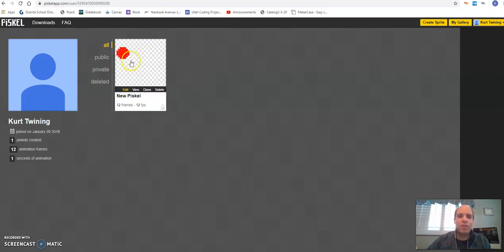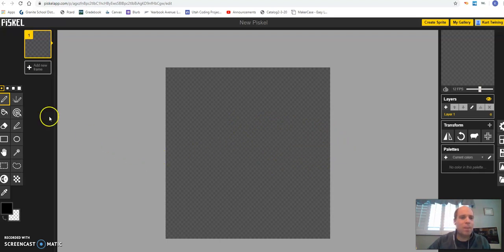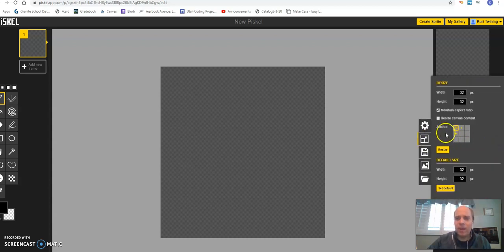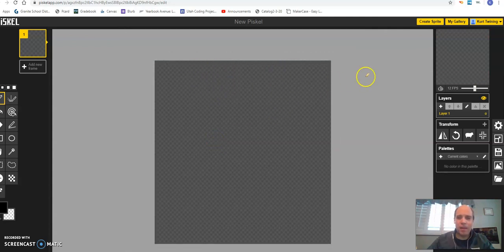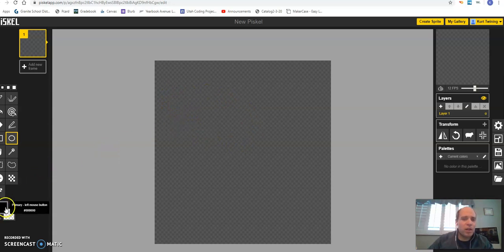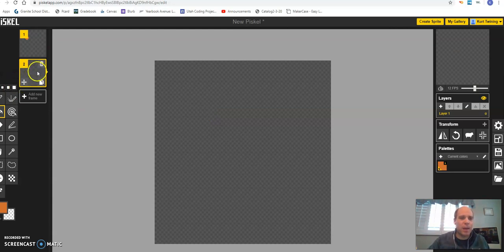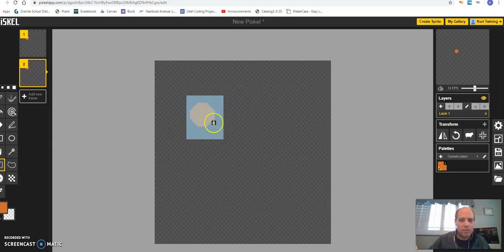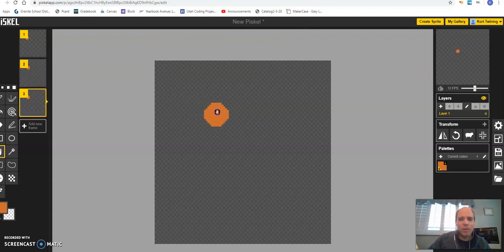Computer Animations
We look at the Piskel website and introduce the assignment to create an animation on the computer.  Make sure to sign in so you can save your creations.